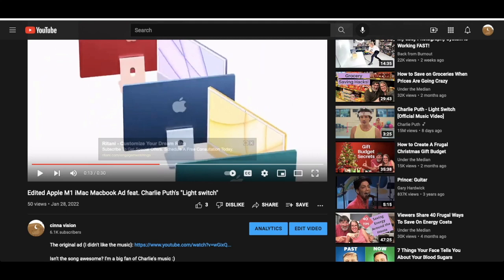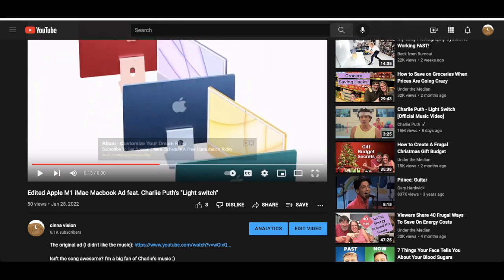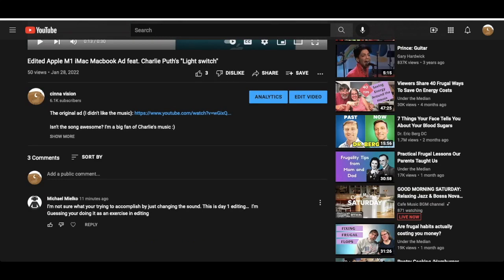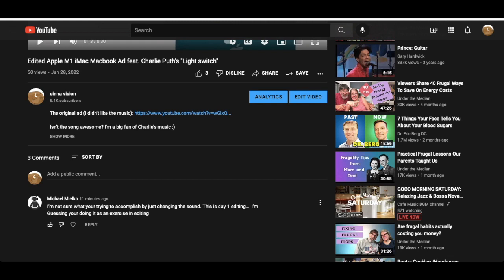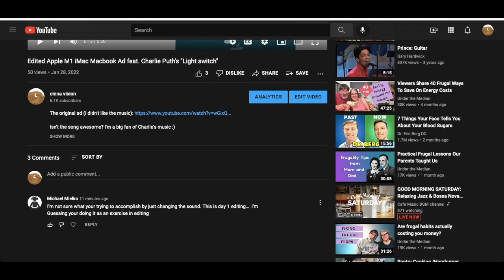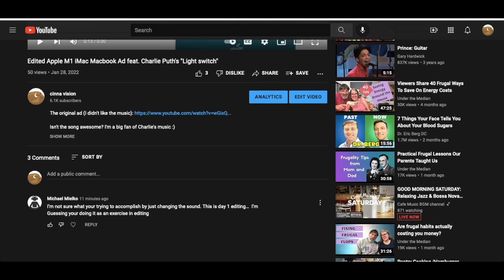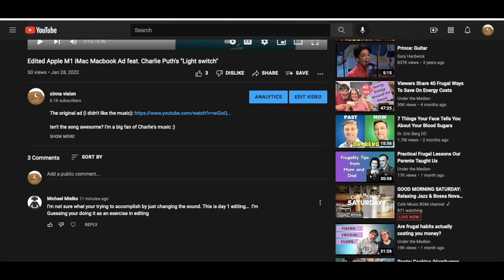Don't be a jackass on Youtube and in life | It doesn't make you look good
The Tim Cook video I'm referring to (you can hear the sound cut off abruptly since I didn't taper it)

► Oreo, Blackberry, and Mr. Clinton's Amazon wishlist

► The $2 catnip toy the cats ADORE

► My favorite floss (the ONLY one I use and love. I used to avoid flossing before I found this floss)

► Stay safe! This is the best fitting reusable face mask I've used. It hugs one's face, provides great coverage, and doesn't slip!
- - I do not earn any commission from recommending Andrea's handmade masks or from any sales. I am recommending her uniquely designed masks because I have come across so many dud masks (wasted money) that fall down when I speak, slip right off my ears, or are ill-fitting. - -